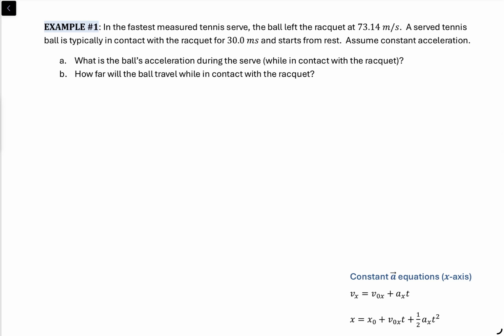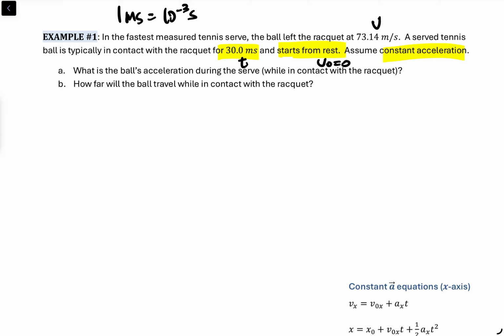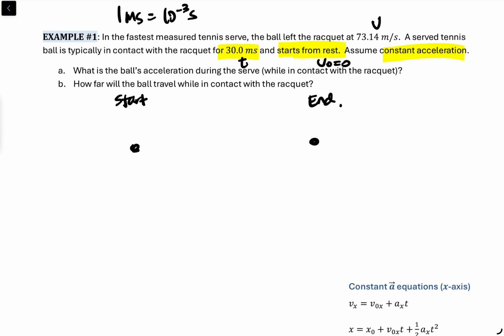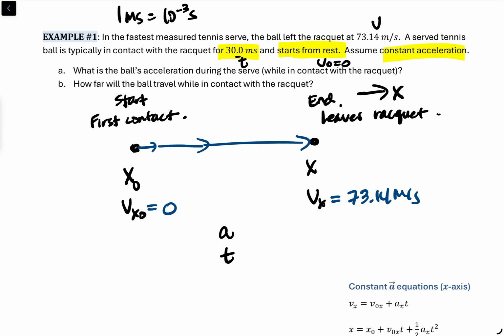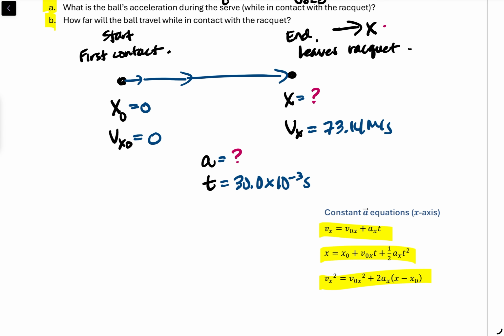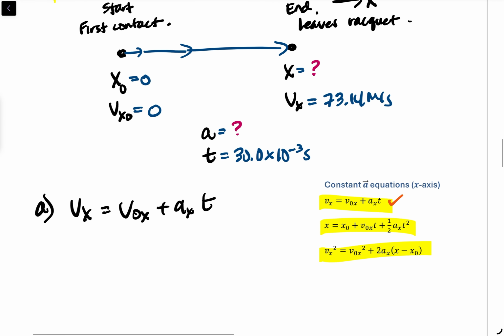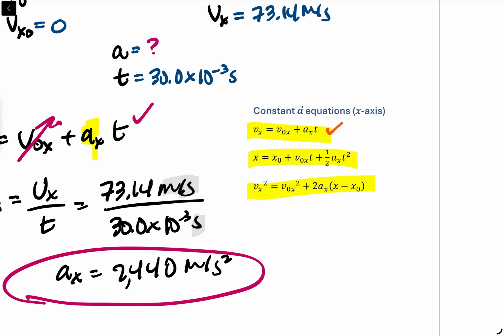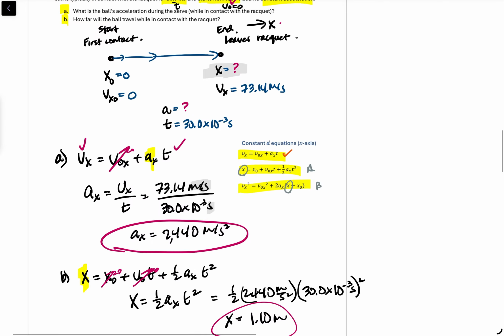PHYSICS NOTES Constant Acceleration (Part C)